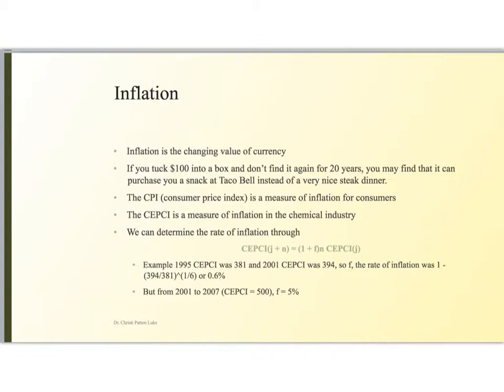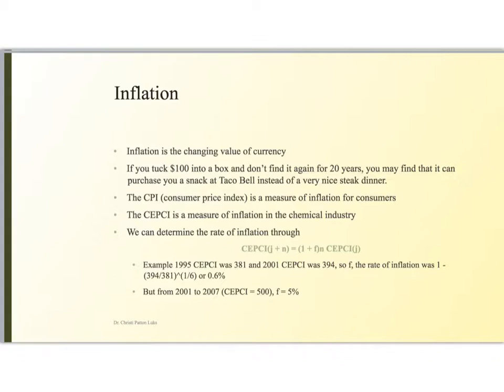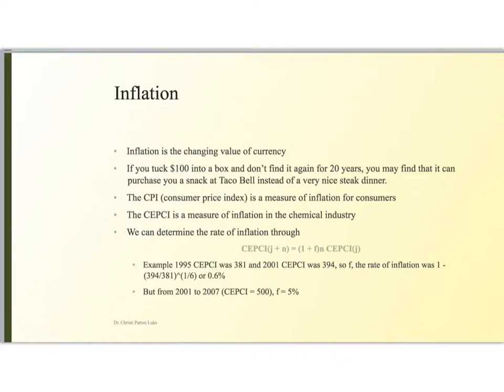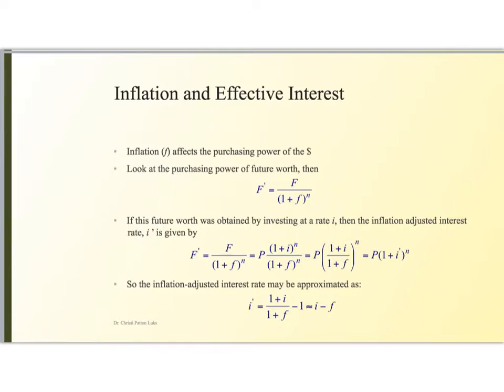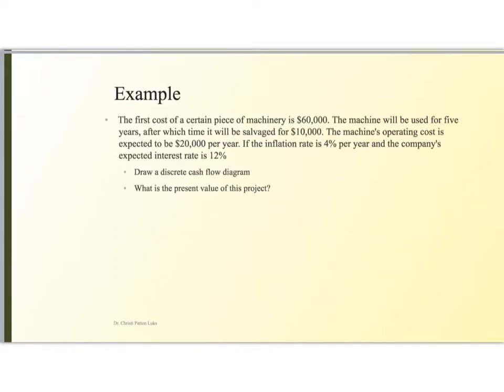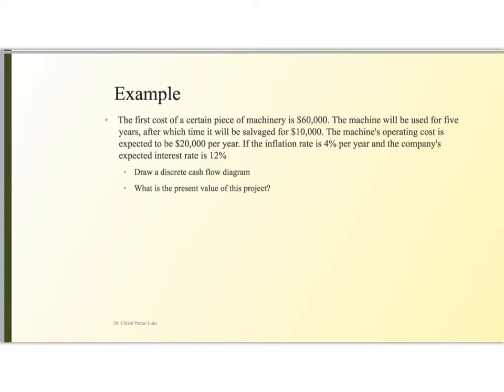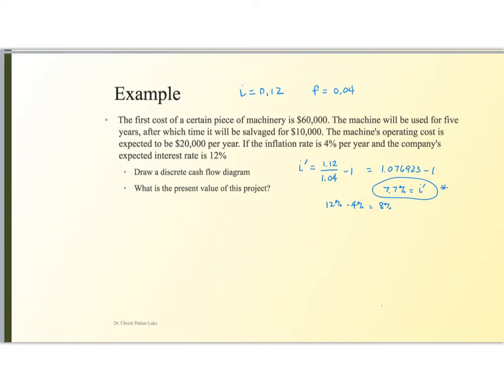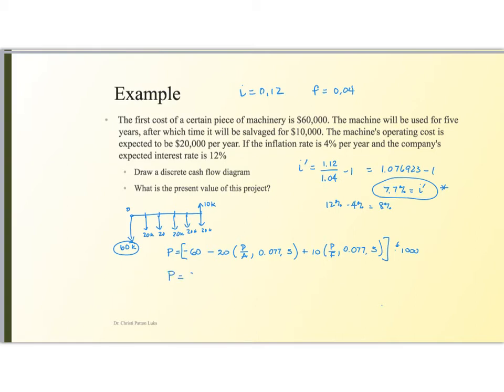09E Inflation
This lesson was created to introduce inflation and the time value of money in engineering economics to chemical engineering process design students. This project was created with Explain Everything™ Interactive Whiteboard for iPad.